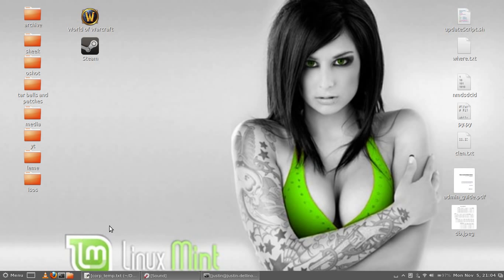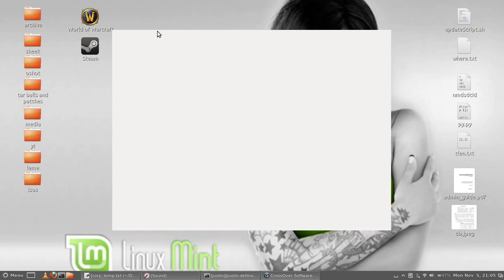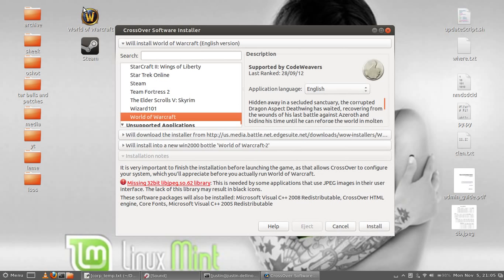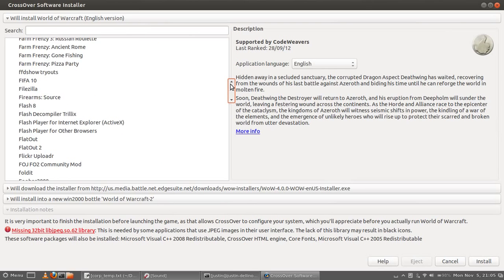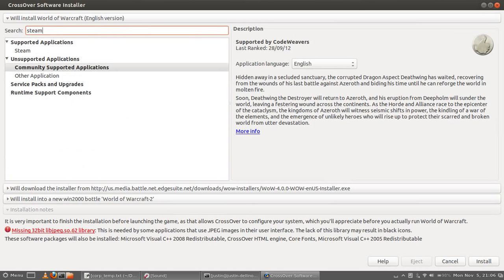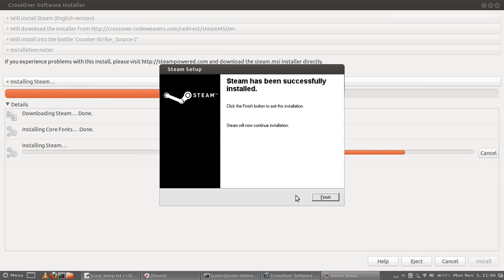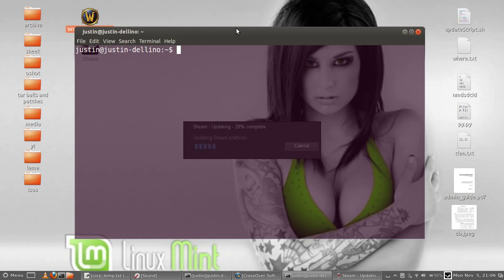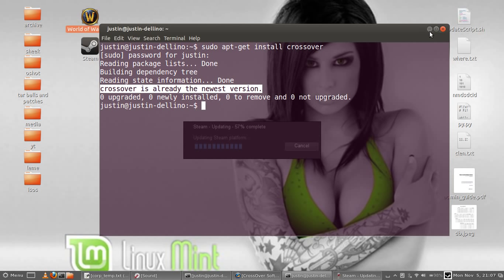how to install and play windows games in Linux Mint 13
a how to on the best way to install and play windows games in Linux mint